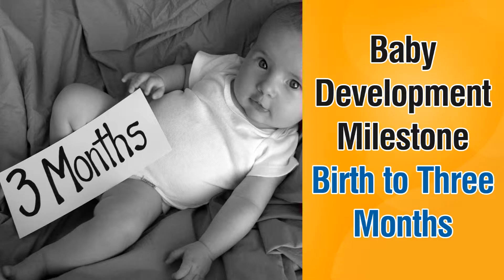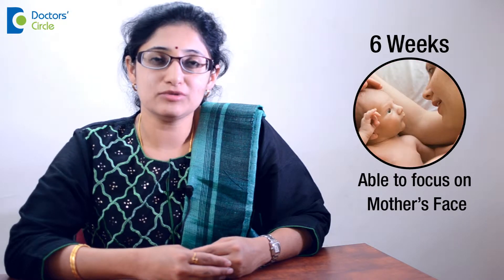How does my child develop from birth to three months of age? - Dr.Jyothi Raghuram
When a baby is born, he or she is the pride and joy of parents and they are very happy and looking forward to the growth of the baby with a lot of dreams. Its the dream of every parent to have a normal baby growing well and make sure that the development is perfect.
It is to note that its the first two years of life that the maximum brain growth occurs, so we see rapid development occurring.. nnWhen a baby is born, its mostly sleeping and waking up only for feeds. In the first month, the baby is sleeping for nearly eighteen to twenty hours a day. By six weeks, a baby is opening eyes more often, able to focus on mothers face for few minutes and this is more consistent by eight weeks. By eight weeks, the baby begins to track the mothers face or faces of familiar people about 180 degrees and that is more consistent by about three months.. nnWhile initially a baby might only smile in sleep, what we call spontaneous smile, it is by two and a half to three months that the social smile comes, that is a smile in response to interaction with the baby starts. This is about the cognitive or adaptive developmental milestone.
In the first three months, the baby generally keeps her fist closed and does not turn. The tonic neck reflex and the atonic neck reflex are really active and that prevents baby from turning over.
By the time the baby is about one and a half months to two months, babies start developing a little bit of neck control  and this gets better by three months and the neck control is perfect by five months and the baby's head does not lag when we pull the baby to  supine position and the baby can support her neck when carried.
Babies also start attempting to turn over by around three to four months and the efforts become more sustained by about five to six months..